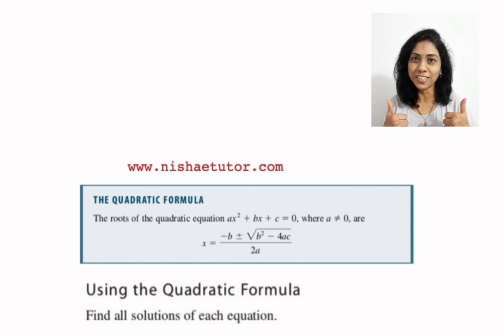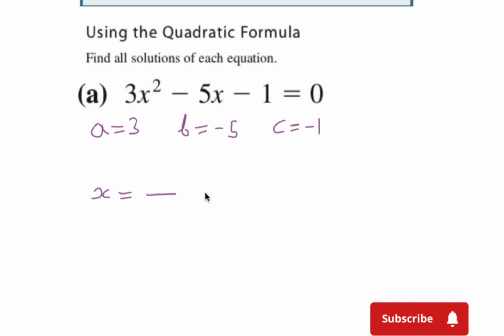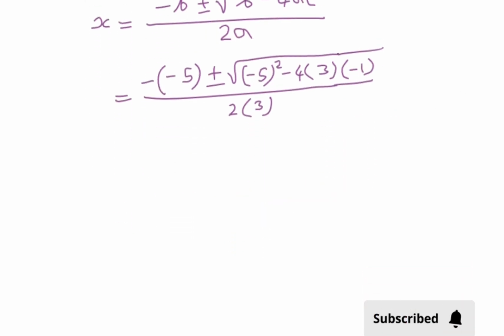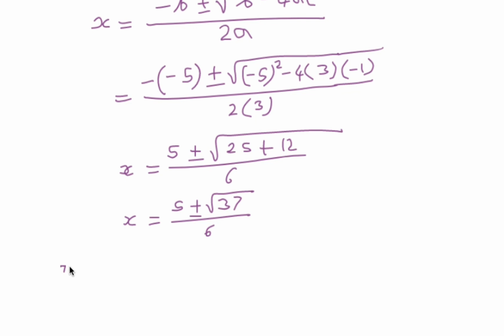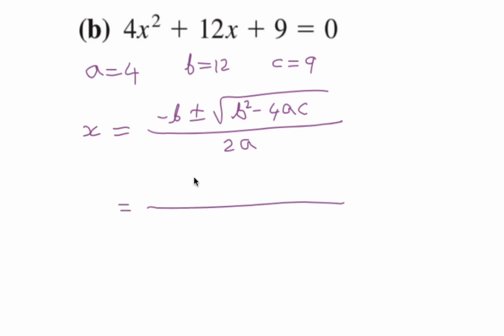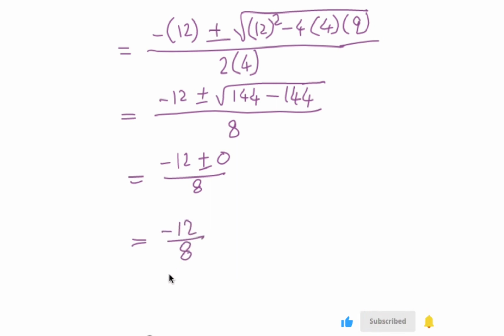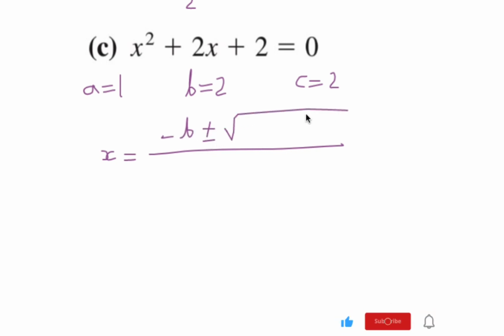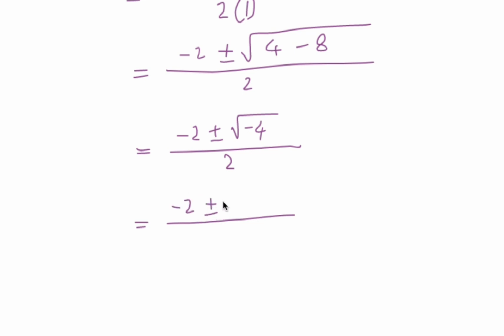Equations (Quadratic Equations by Quadratic Formula) Part 4